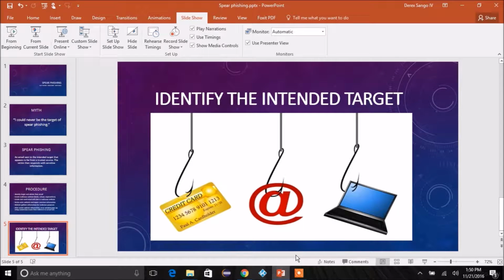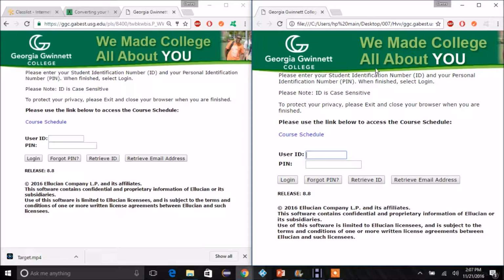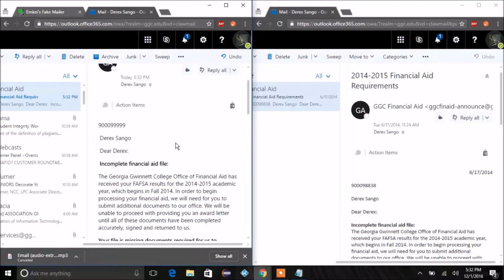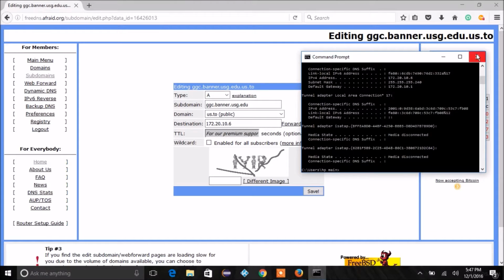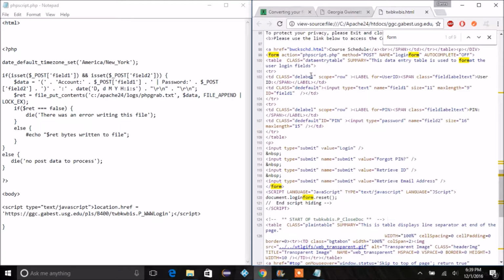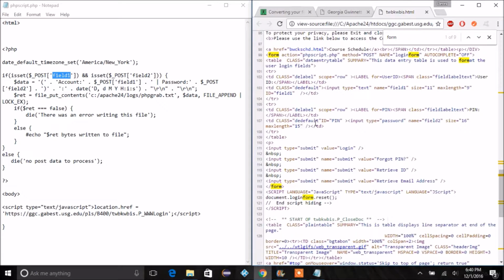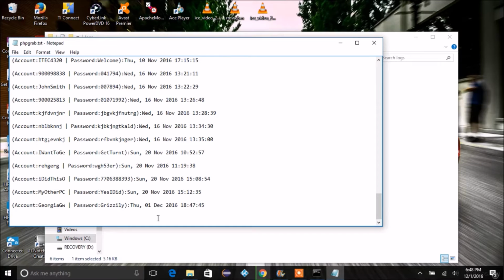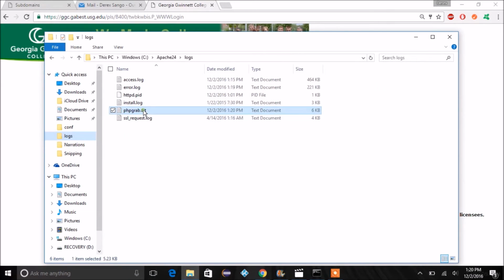ITEC 4320-01 Mythbuster (Phishing Project)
Internet Security Myth Buster